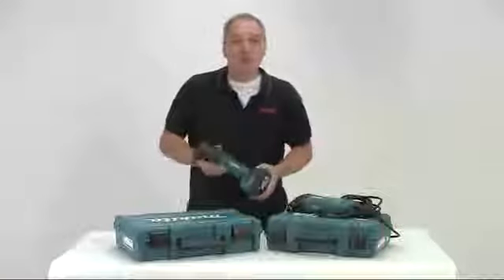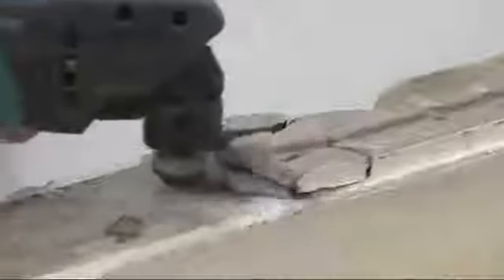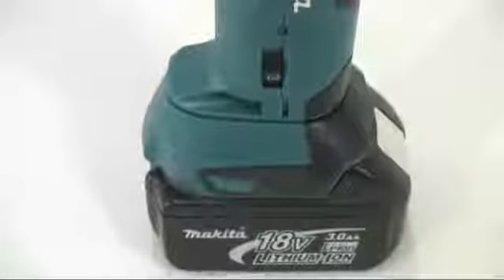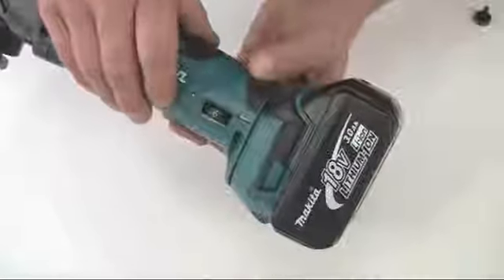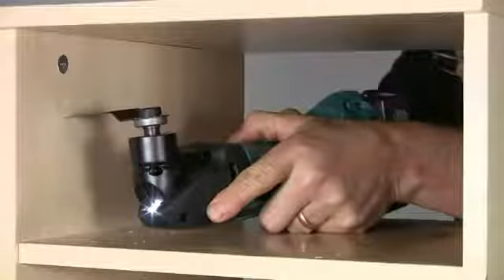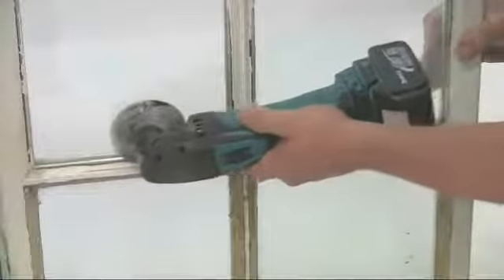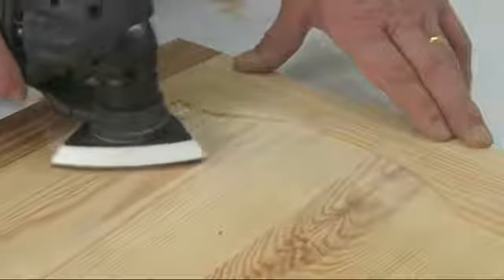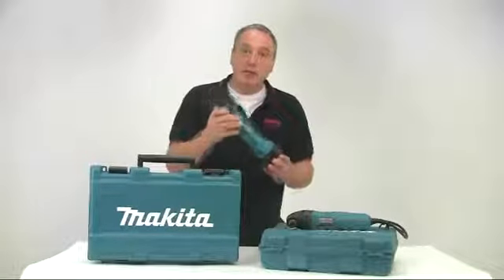Makita Multi Tools with Alan Holtham